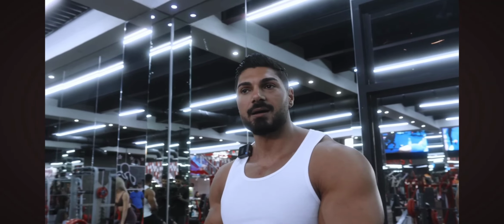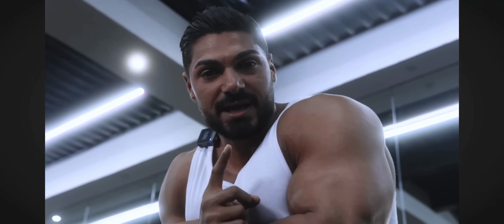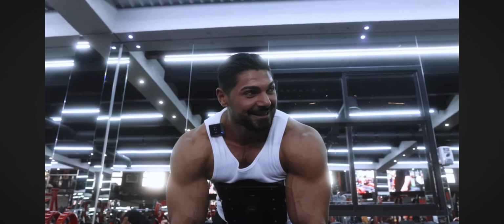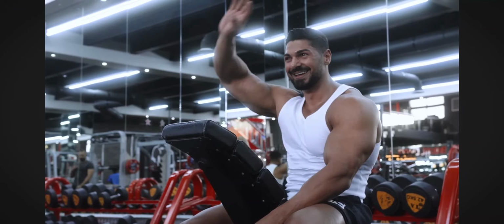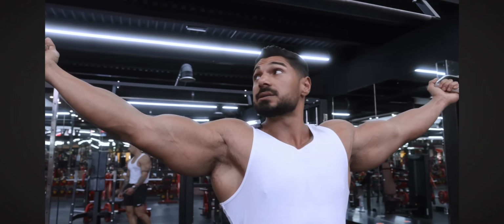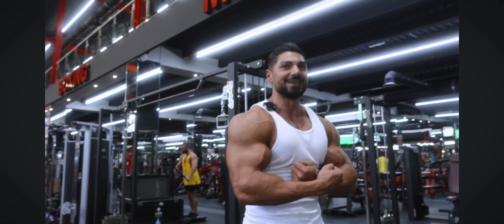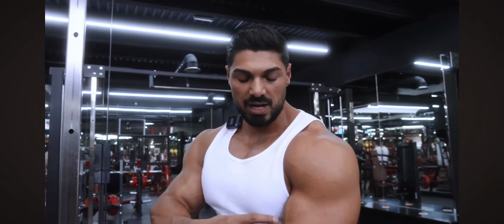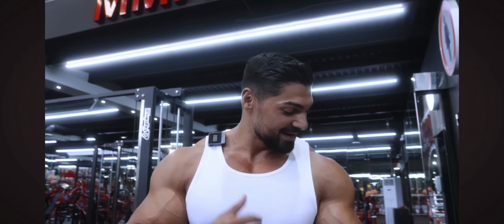Gym big bicep workout exercise